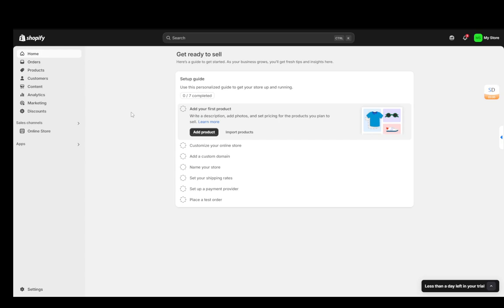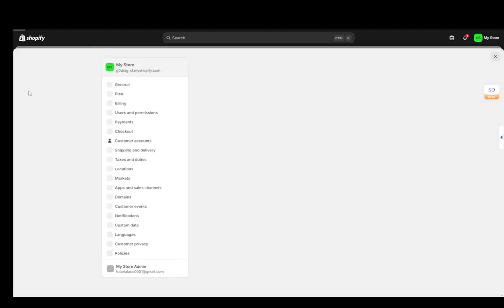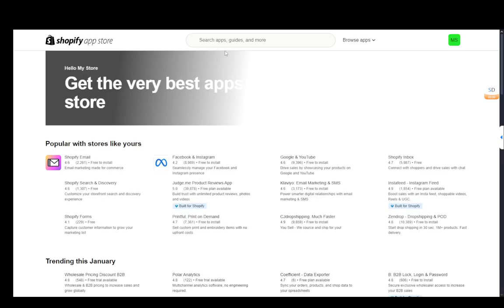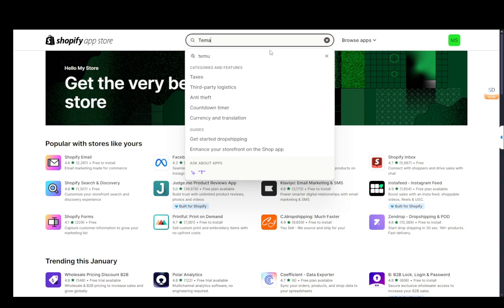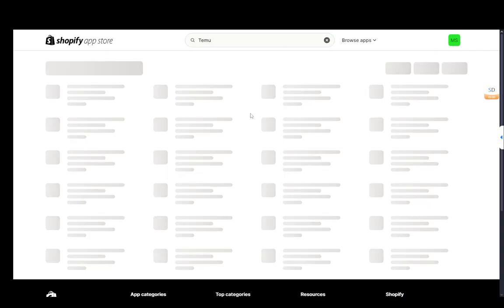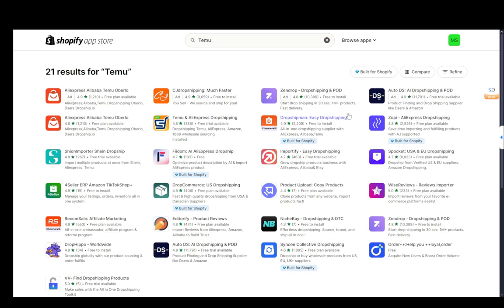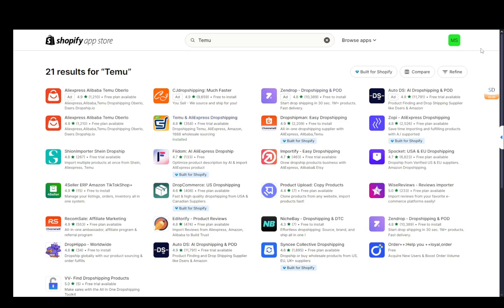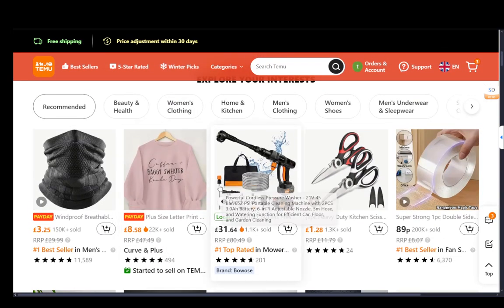How To Link Temu To Shopify Tutorial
Today we talk about link temu to shopify,connect temu to shopify,temu dropshipping shopify,temu shopify dropshipping,temu shopify integration